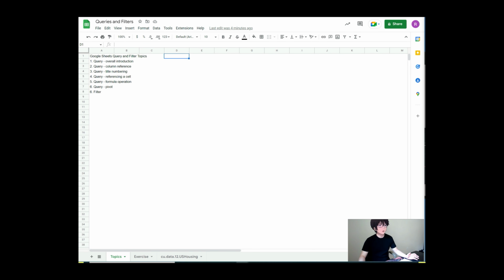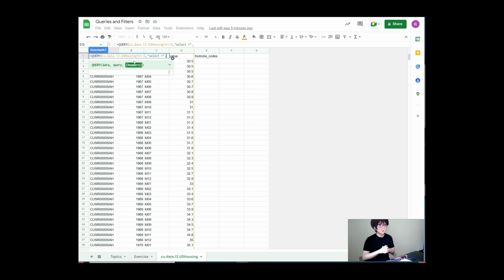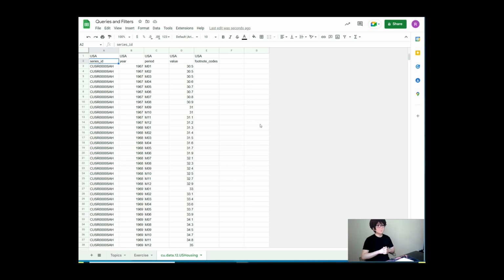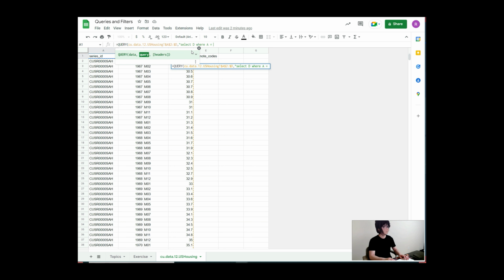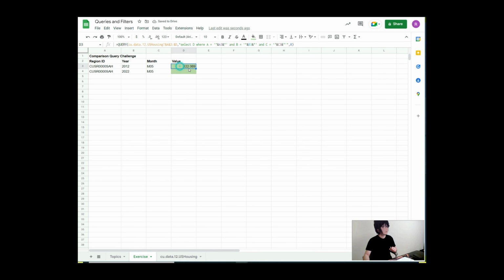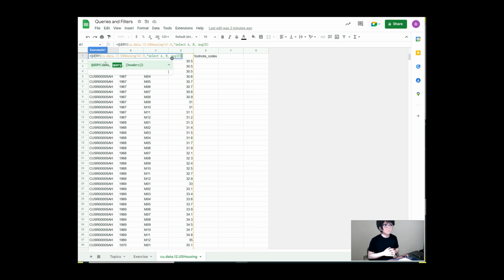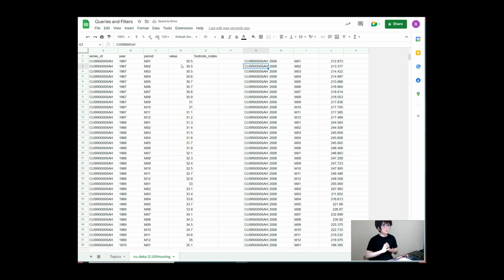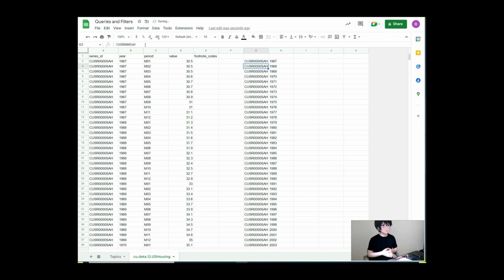1. Google Sheets Query Tutorial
Google Sheets Query Tutorial for Accounting and Finance Professionals